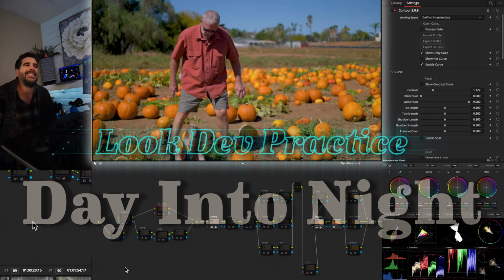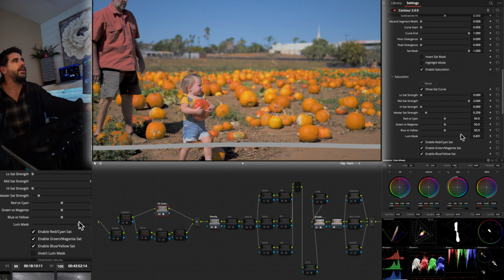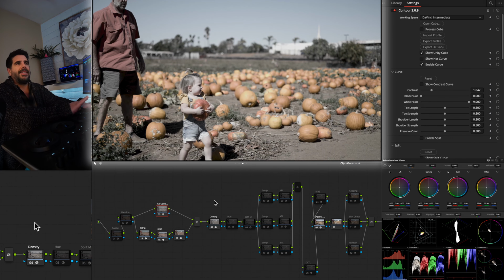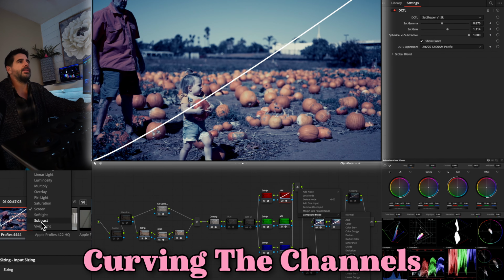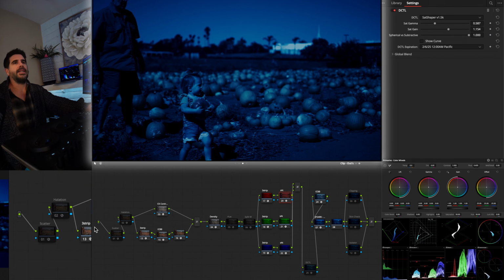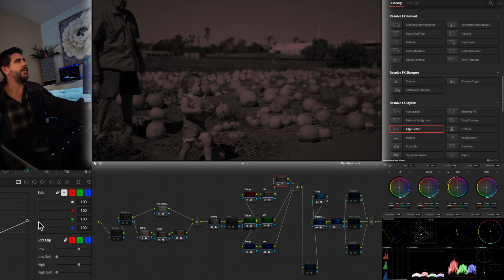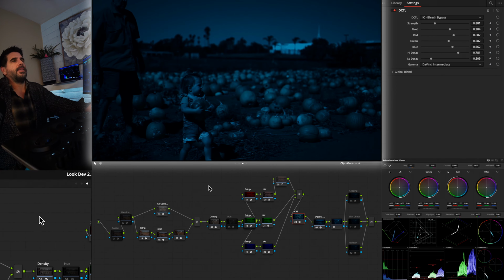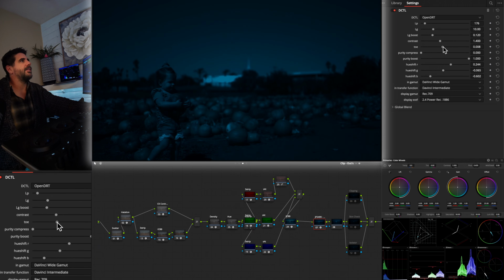Turn DAY Into NIGHT with Color Grading Practice In Davinci Resolve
An extension of monochromatic looks is making day into night

00:00 Intro
01:07 Stripping The Image
03:17 Bleaching
05:25 Channel The Curve
08:47 Linear Exposure Drop
09:59 Possible Sky Replace
13:15 Tweaking Settings
16:42 Saying Goodbye

This video reveals the secrets to creating captivating color grades in Davinci Resolve 19.1. It uses creative techniques and advanced tools to unlock the full potential of your footage. This video explores innovative approaches to color grading and showcases a unique and inspiring visual style and discusses the best way to balance the white point of your image using gamma linear.
Want your film or commercial professionally color-graded?
Whether you're a beginner eager to learn color grading or a professional looking to hire a colorist, this tutorial is inspired by Bob Ross's soothing and informative style. We'll guide you step-by-step through the process of crafting a stunning cinematic look for your videos.